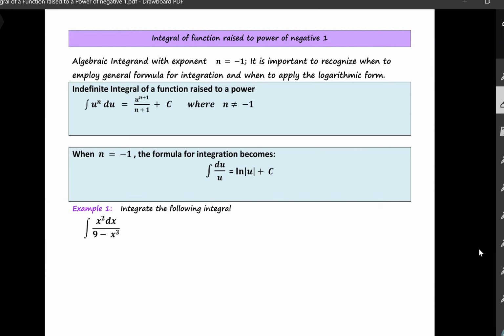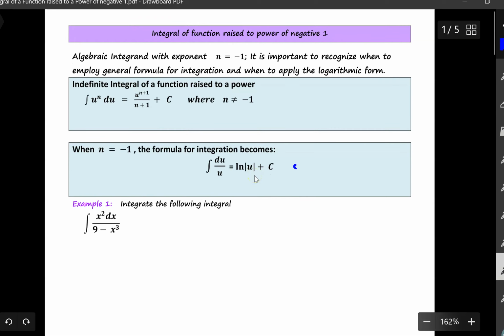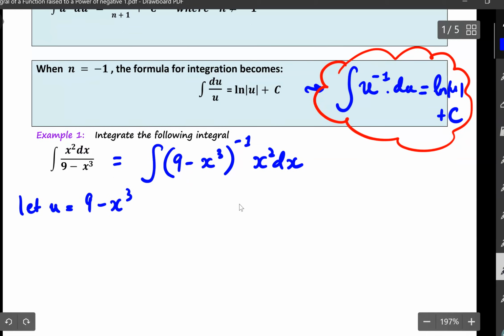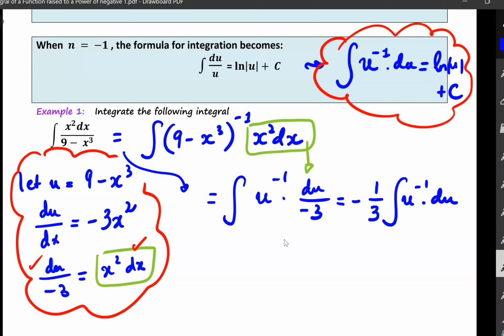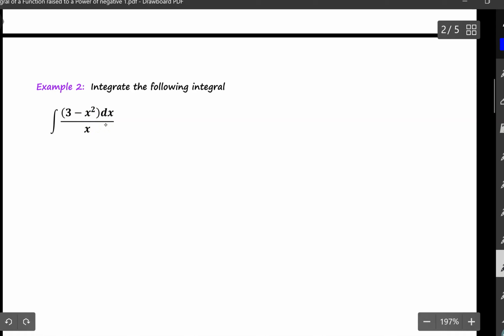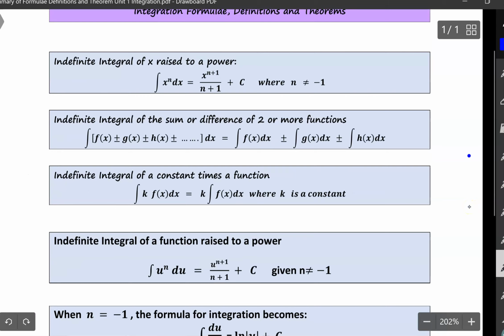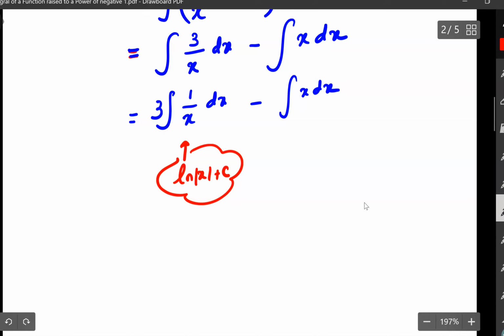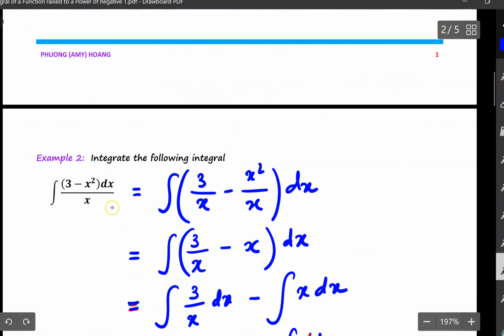Determine Integral of a function raised to an exponent of negative 1_Calculus-Simple Approach!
This video lesson demonstrates how to integrate a function that is raised to a power of negative 1.